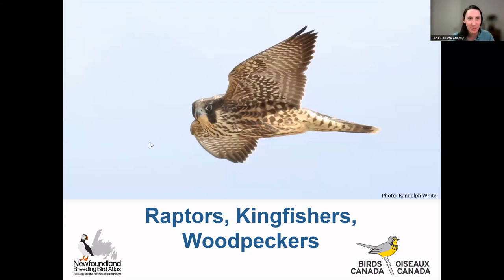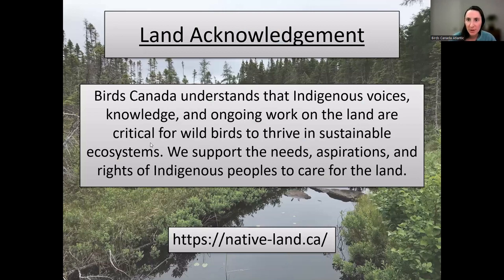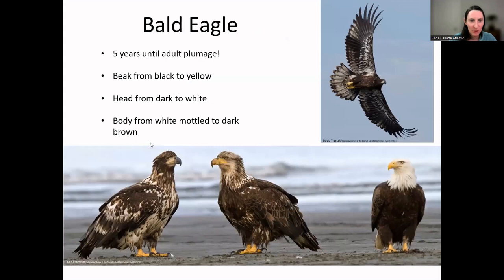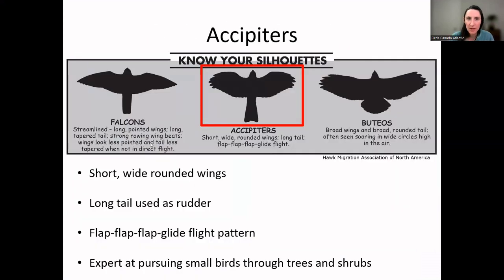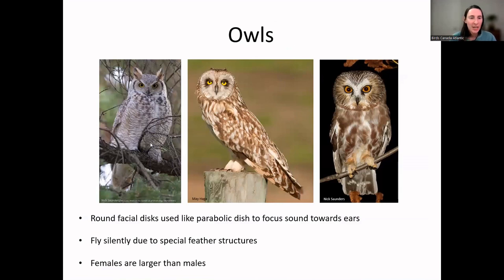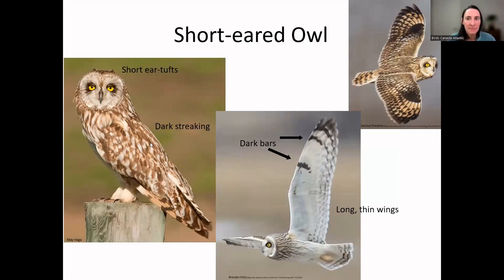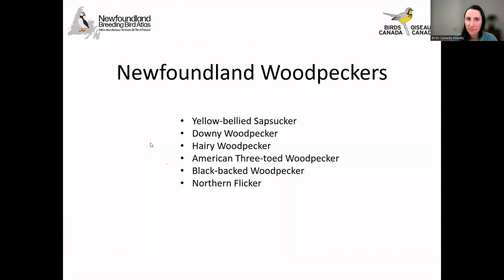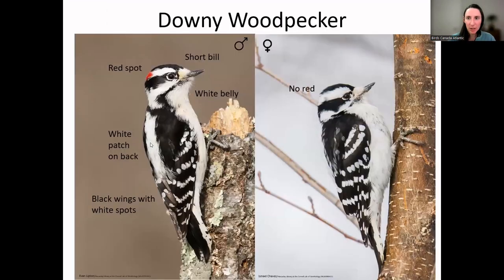Birds of Newfoundland: Raptors, Kingfishers, and Woodpeckers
Learn how to identify the species of raptors, kingfishers, and woodpeckers that breed on the island of Newfoundland.